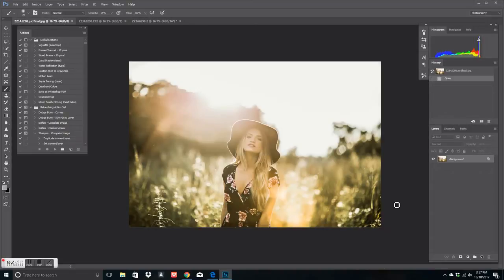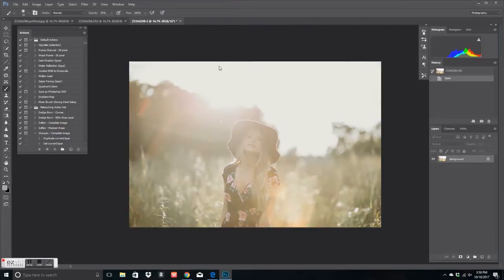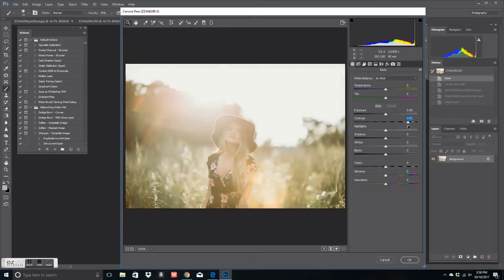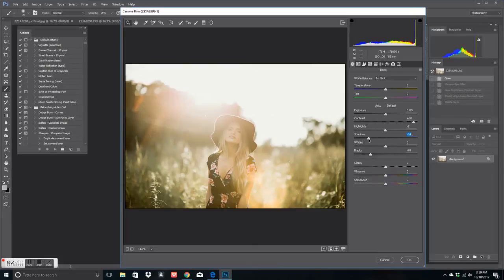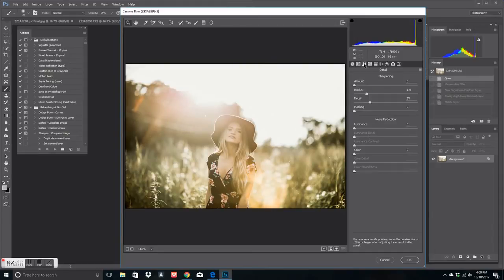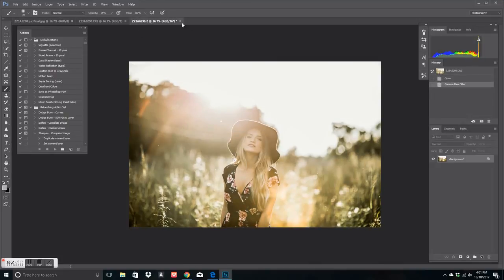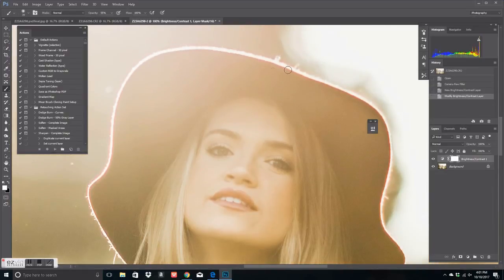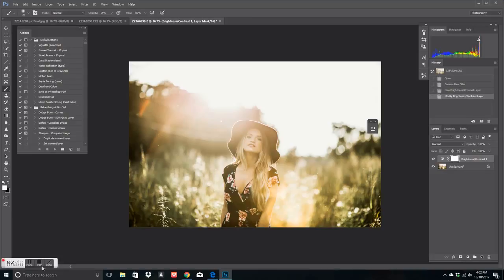How To Edit Backlit Portraits In Photoshop For Beginners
In this photography photoshop tutorial I will show you how to edit backlit images using photoshop. This is the most simplest way and a great start for those who are beginners. I will also have a behind the scenes of this photoshoot coming up in my next video. This photo was taken with my Canon 5d Mark iii with a 85mm 1.2l canon lens. I also have a behind the scenes video from this shoot. The link is below!

GEAR USED:
Canon 5D Mark iii Body Used:
85mm 1.2L Canon Lens:

Location: Springfield, MO